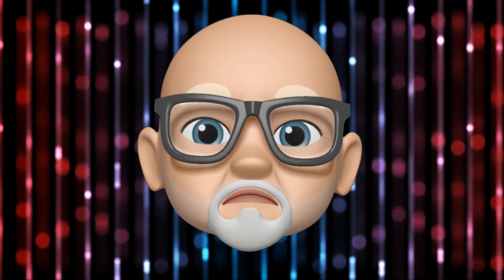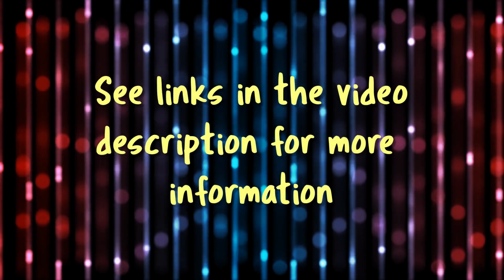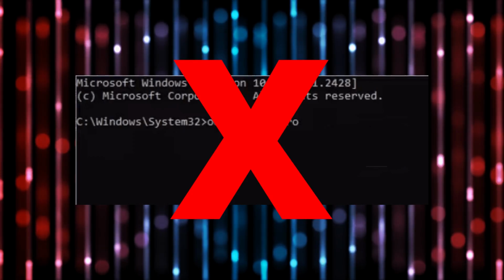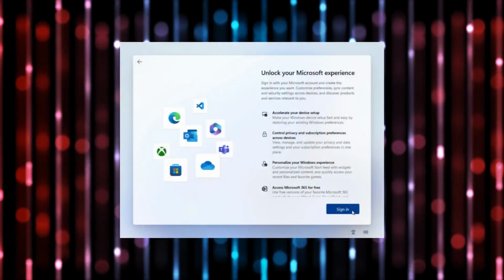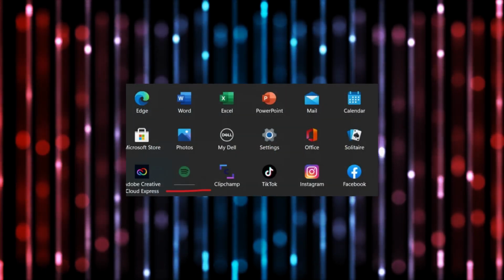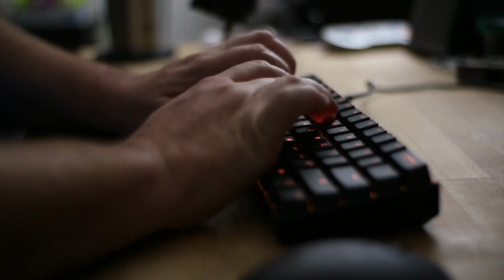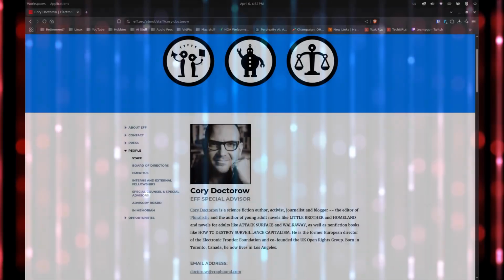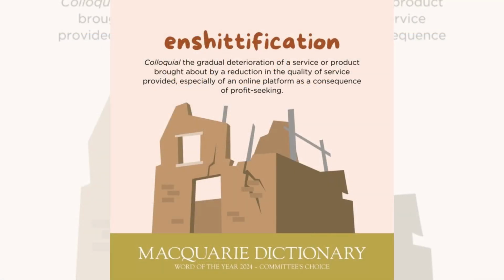The Soft Tyranny of Windows 11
Windows 11 reduces both my choices and my privacy, which is why I primarily use Linux